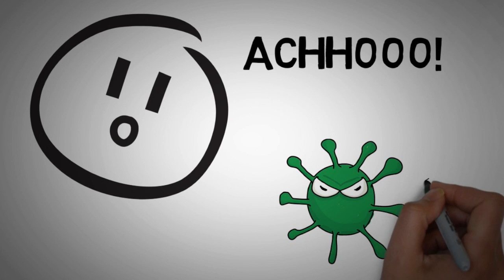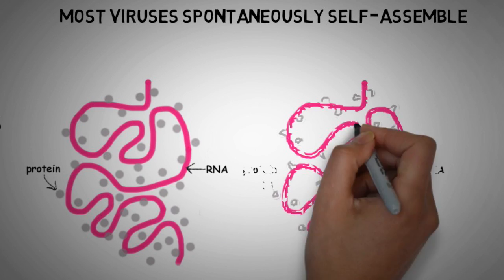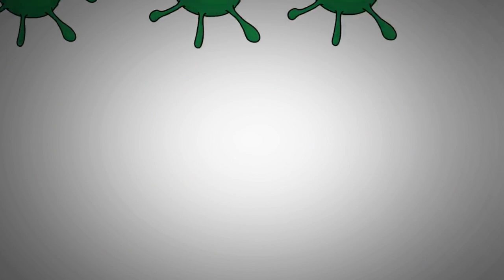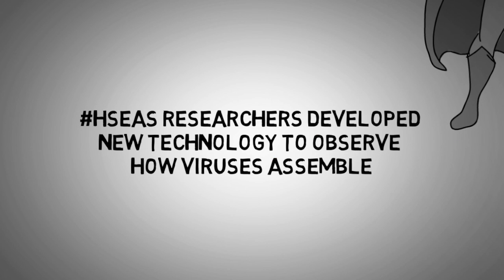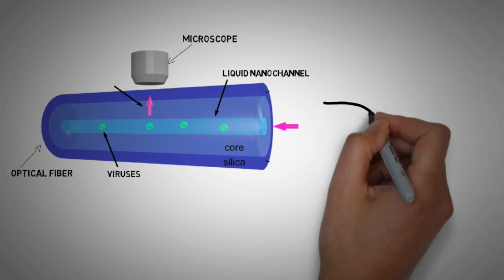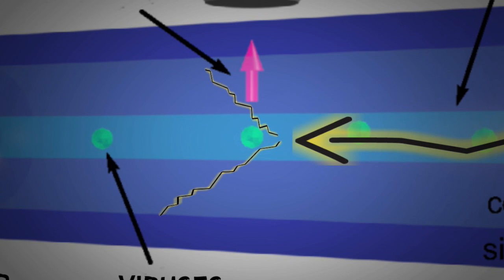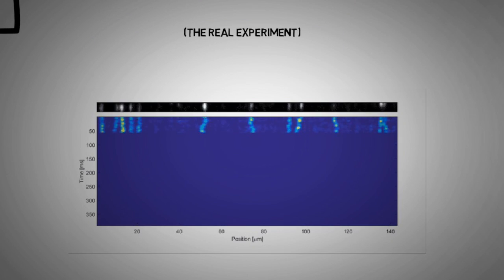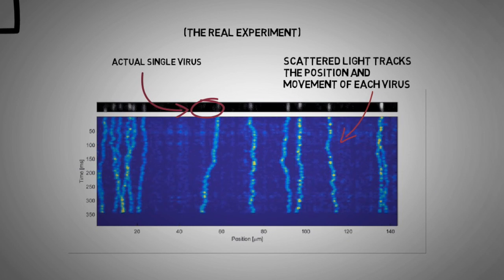Harvard sees viruses in new light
How can you fight something you can't see?  Viruses like influenza spread so effectively, and as a result can be so deadly, because of their ability to spontaneously self-assemble in large numbers. If researchers can understand how viruses assemble, they may be able to design drugs that prevent them from forming in the first place.

Now, researchers at the Harvard John A. Paulson School of Engineering and Applied Sciences have engineered a new way to observe and track viruses as they assemble using fiberoptic cables. This new method may spot weaknesses in viruses that drug makers can exploit.